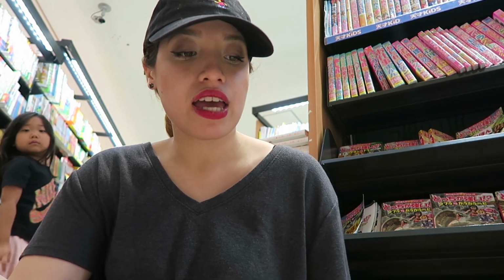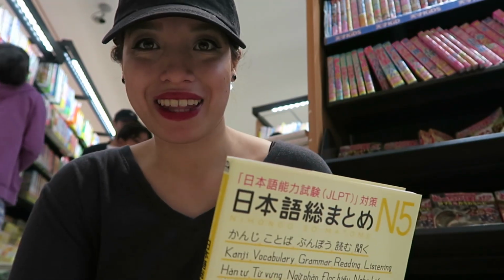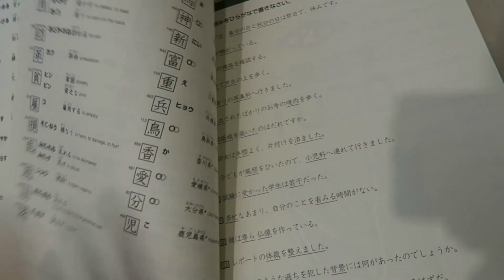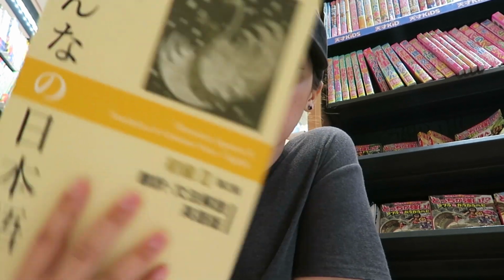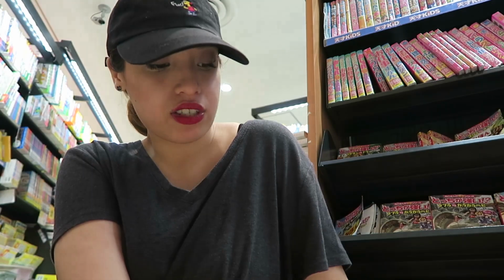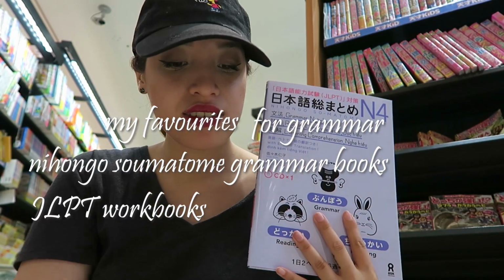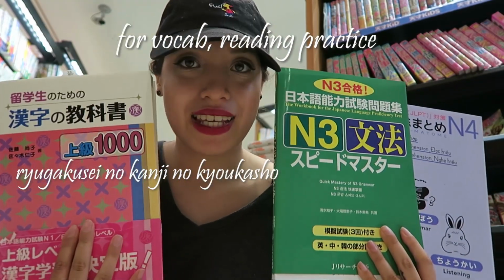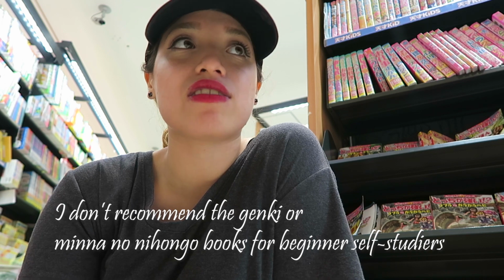Best Japanese Textbooks For Self Study (Beginner-Intermediate)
The Best Japanese Textbooks for Self Study :3  ✨

This is literally our most FAQ. Finally, my recommended textbooks for learning Japanese. Of course, I think there are many other good textbooks out there, and I guess I'll try and review them as I go along :3

TEXTBOOKS MENTION:

NIHONGO SO-MATOME (N5) 「Beginner」

NIHONGO SO-MATOME (N4) Set

NIHONGO SO-MATOME (N3) Set

KANJI WORKBOOK (LOW INTERMEDIATE)

NIHONGO SO-MATOME (N2) Set

NIHONGO SO-MATOME (N1) Set

KANJI WORKBOOK (HIGH-INTERMEDIATE / ADVANCED)

Do you want to be apart of a greater global community? ✨
Join us at gladly global for content surrounding activism, living abroad and being a conscious adult

Join us on Discord to study together, ask questions and vote for new videos!

// E Q U I P M E N T & T O O L S

(Rae)
📓: Ipad Pro 11" 2020
📷: Sony A7 II + Accessories
🎙️: Zoom Mic
💻: Macbook Pro
(Anna)
📷: Sony Alpha 6400
📸 (lens): Sony SEL-50F18B 50mm f1.8

// F A V E S T A T I O N E R Y

(Rae)
- Kokuyo Campus Notebooks
- Sarasa Clip (Black and Colour) 0.5
- Frixion Erasable Ink Pen
(Anna)
- Staedtler Pigment Liner set
- Stabilo Boss Highlighter Deskset
- Stabilo pens set
- Staedtler Ergosoft Colored Pencils
- Stabilo Felt-tip Marker Pens
- MUJI Fountain Pen
(Elmo)
- Zebra Sarasa Clip 0,5 Vintage Colour Set
- Tombow Fudenoske Brush Pen (2-pack)
- Uchida Marvy LePen Flex
- Tombow Dual Brush Pen Art Markers Pastel Set
- Lechttrum1917 Dotted A5 Bullet Journal

We’re a group of language learners and polyglots who have a passion for culture and figuring out the world’s many idioms and expressions. We are all interested in sustainable language learning and are not too into the “learn X language in one week” or experiences countries for a short few days and ending it there.
𝕎𝕖'𝕣𝕖 𝕠𝕟 𝕙𝕖𝕣𝕖 𝕥𝕠 𝕙𝕖𝕝𝕡 𝕪𝕠𝕦 𝕓𝕖 𝕞𝕠𝕣𝕖 𝕡𝕣𝕠𝕕𝕦𝕔𝕥𝕚𝕧𝕖, 𝕝𝕚𝕧𝕖 𝕒𝕤 𝕒 𝕡𝕒𝕣𝕥 𝕠𝕗 𝕒 𝕘𝕝𝕠𝕓𝕒𝕝 𝕔𝕠𝕞𝕞𝕦𝕟𝕚𝕥𝕪 𝕒𝕟𝕕 𝕓𝕖 𝕞𝕠𝕣𝕖 𝕚𝕟 𝕥𝕠𝕦𝕔𝕙 𝕨𝕚𝕥𝕙 𝕪𝕠𝕦𝕣𝕤𝕖𝕝𝕗 𝕒𝕟𝕕 𝕪𝕠𝕦𝕣 𝕘𝕠𝕒𝕝𝕤

Japanese beginner textbooks
Best Japanese Textbooks For Self Study